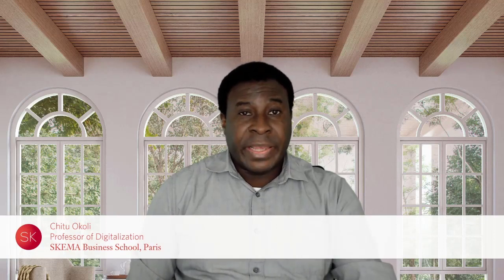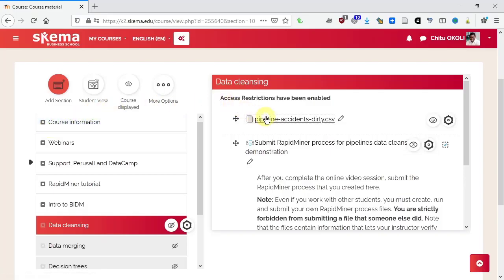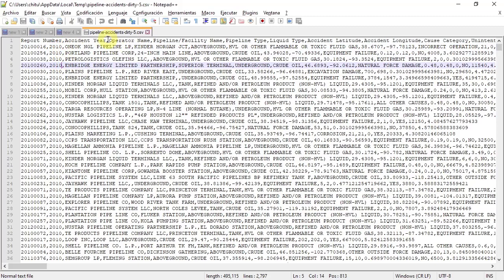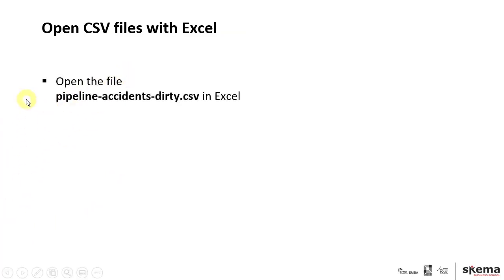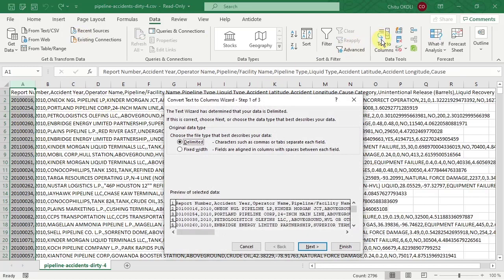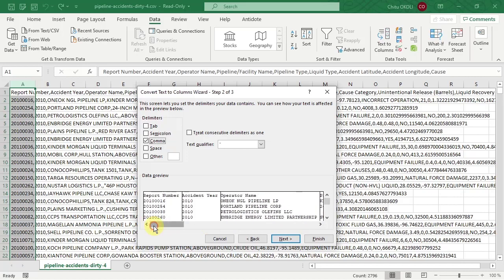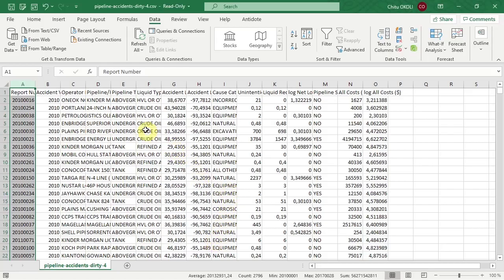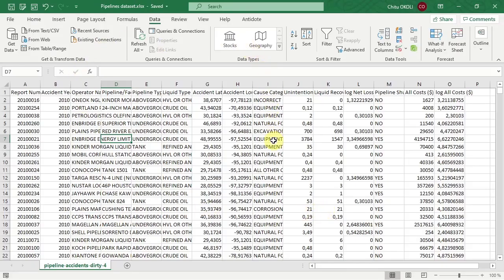Opening CSV Files in Microsoft Excel - Data Cleansing - Business Intelligence with Data Mining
Opening CSV files in Micrsoft Excel can be tricky, especially if the file was created in a language or country different from that of your version of Excel or of your operating system. This video shows how to configure Excel to read the CSV file properly.